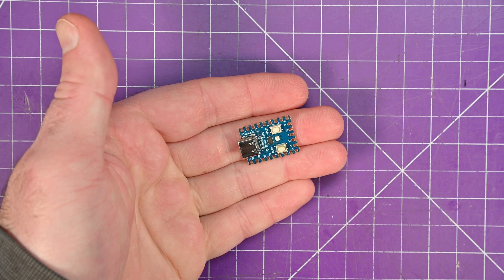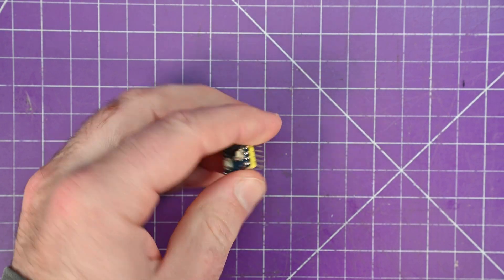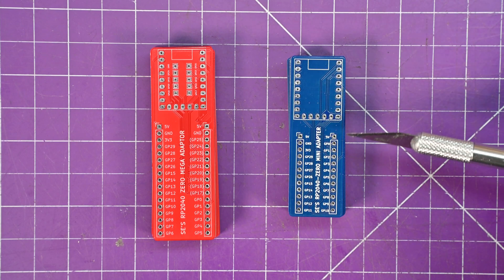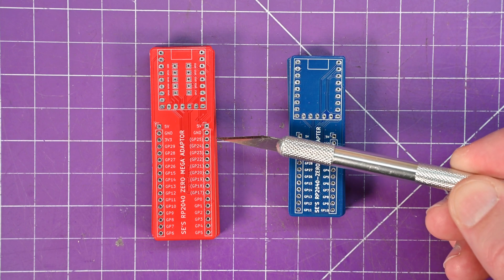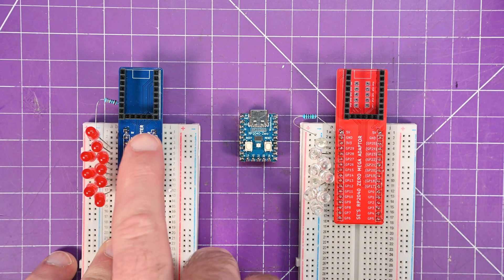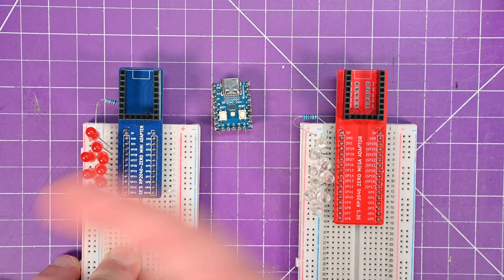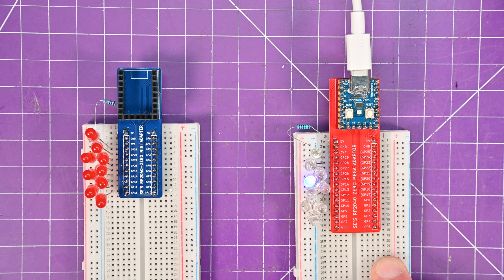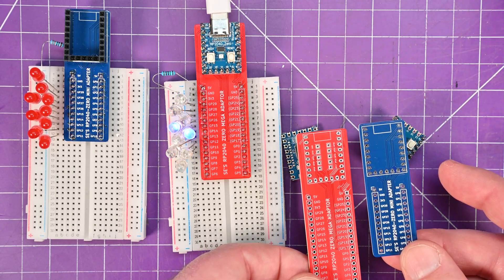Breadboard Bliss! RP2040-Zero Breadboard Adapters!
You will likely want the "mini" unless you are a psycho like me - since the pads on the RP2040-Zero for the extra 9 GPIO are TINY!

You'll also need some parts:

RP2040-Zero:
USA and World

Male Pin Headers:
USA and World

5-Pin Female Pin Header:
USA and World

9-Pin Female Pin Header:
USA and World